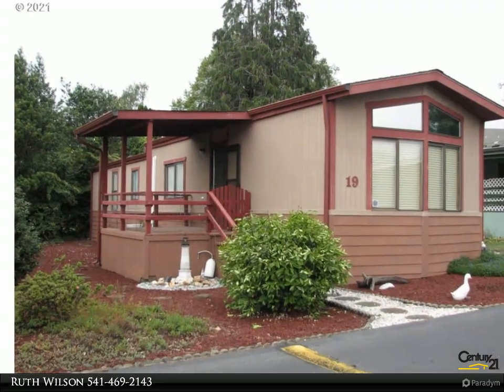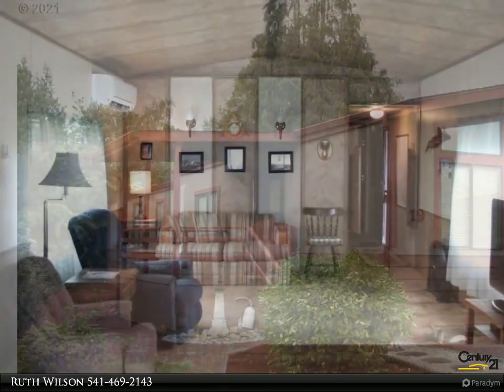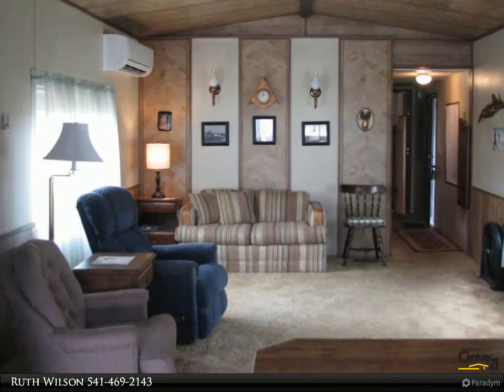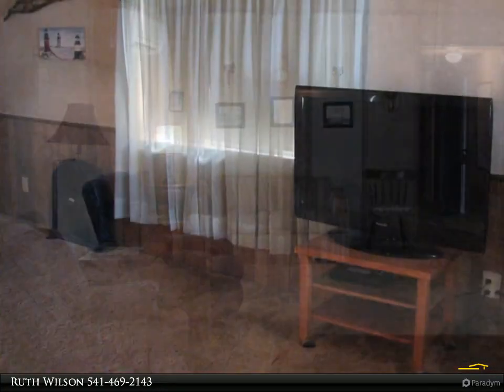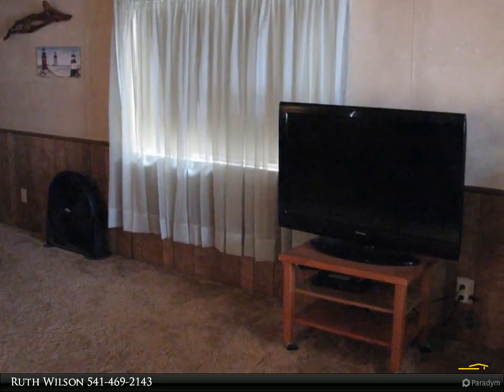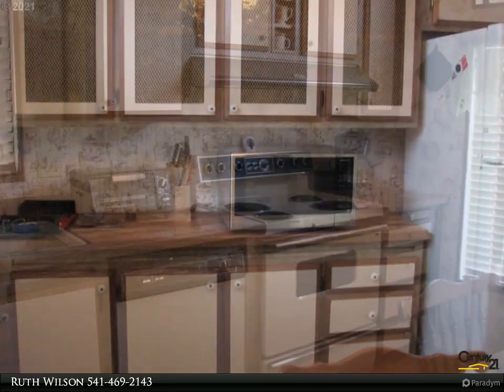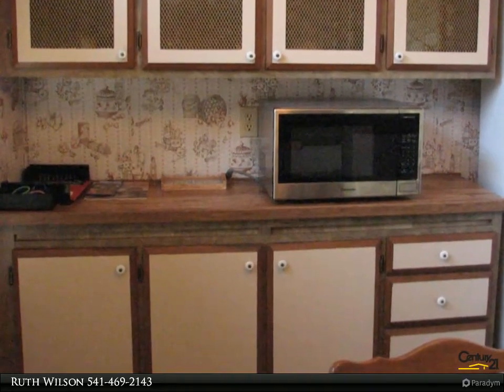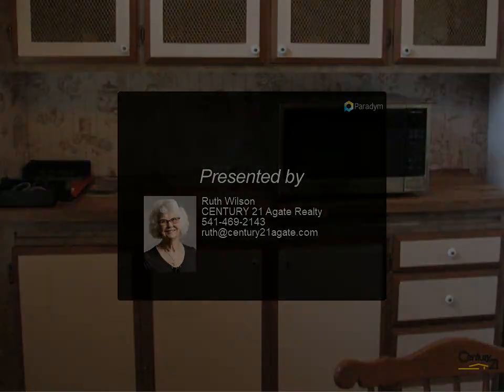CENTURY 21 Agate Realty - 16063 DRIFTWOOD LN 19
HOME IN OVER 55 PARK! Single-wide manufactured home situated in Driftwood Estates MH Park. Great location close to Sporthaven Beach & Port activities. Features include 1 bedroom & 1 bath, vaulted ceiling in living room, kitchen with all appliances, eating bar, laundry area includes washer/dryer. Bath has double sinks plus another vanity. Ample closet space in bedroom. FURNITURE INCLUDED! Buyer must have park approval. Space rent of $425/month includes water, sewer, garbage. WON'T LAST LONG!

1 full bath

Ruth Wilson
CENTURY 21 Agate Realty